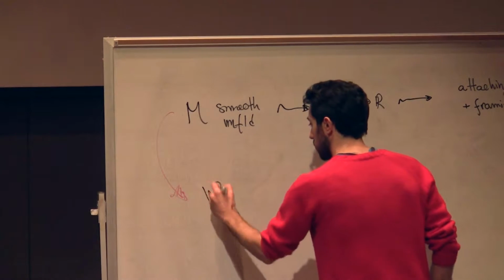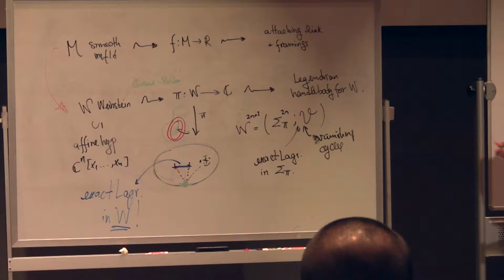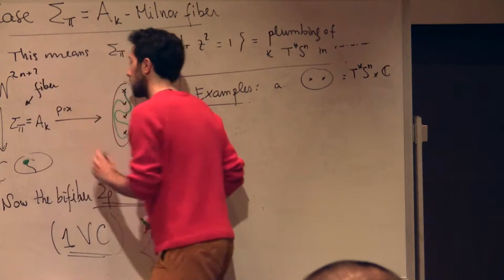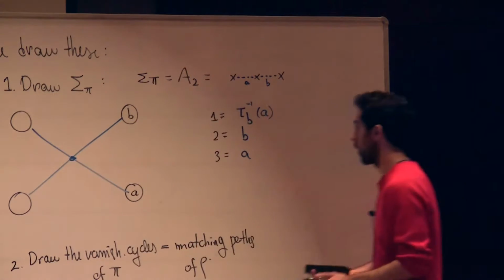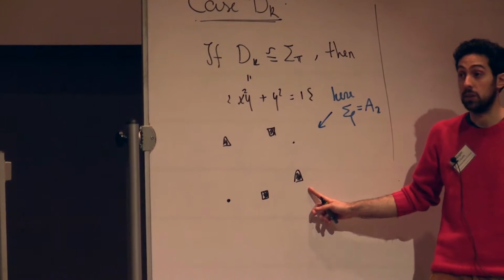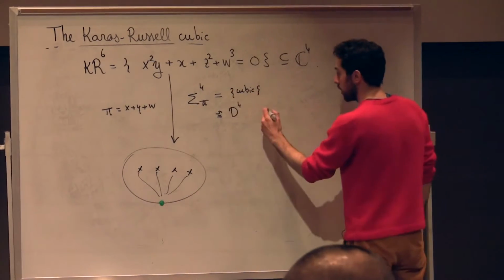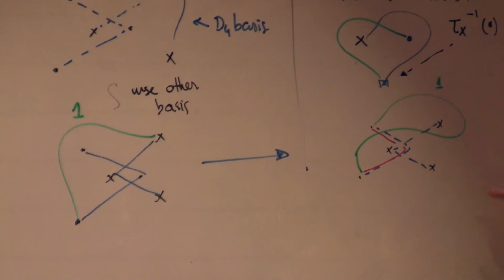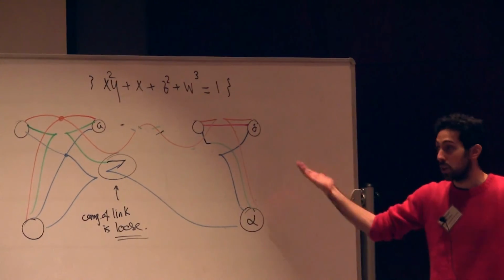SLS 2016 - 06 - Roger Casals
Video lecture from the 41st Spring Lecture Series "Submanifolds in Contact Topology"

Invited Speaker, Roger Casals (MIT)
"Contact topology from the legendarian viewpoint II"